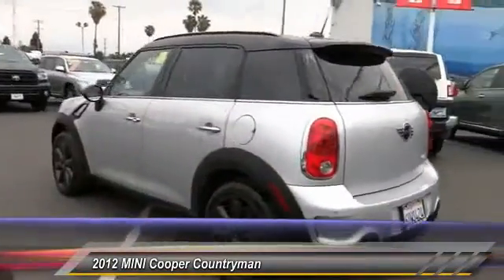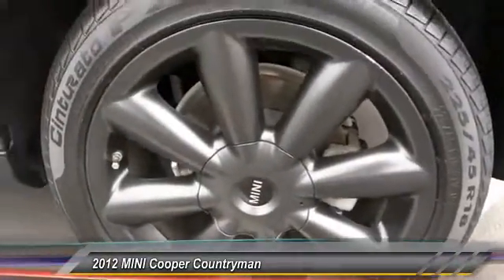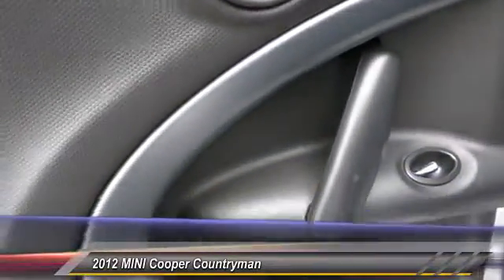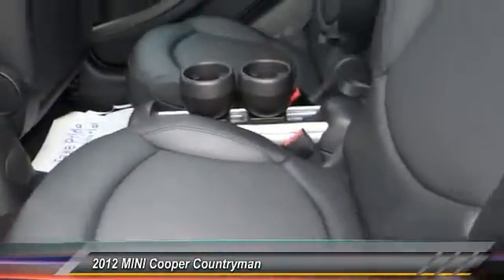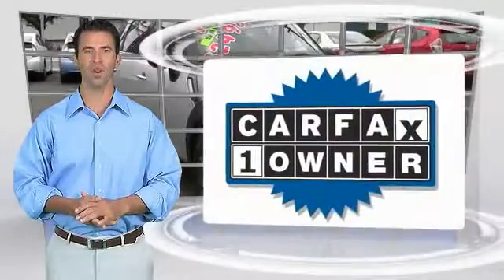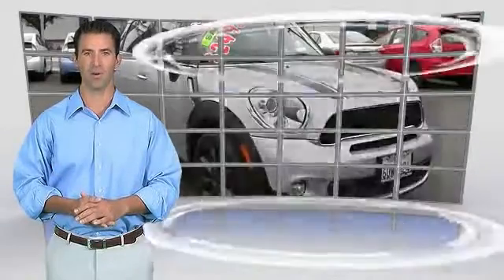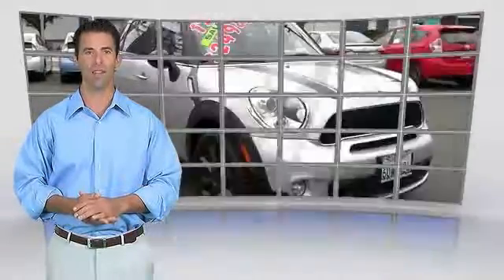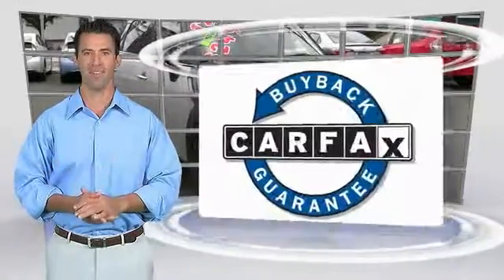2012 MINI Cooper Countryman Marina del Rey, Los Angeles, Santa Monica, Culver City, Venice, CA 11494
4636 LINCOLN BLVD.

MARINA DEL REY TOYOTA: PROUDLY SERVING MARINA DEL REY, LOS ANGELES, SANTA MONICA, CULVER CITY, VENICE, AND SURROUNDING SOUTHERN CALIFORNIA LOCATIONS. THIS SILVER 2012 MINI COOPER COUNTRYMAN IS EQUIPPED WITH A 1.6L OHC 16-valve I4 VVT twin-scroll turbocharged engine, AUTOMATIC TRANSMISSION, AND RECEIVES AN ESTIMATED 26 City/32 Hwy MPG. MARINA DEL REY, CA 90279. MARINA DEL REY, CA - LOS ANGELES, CA - SANTA MONICA, CA - CULVER CITY, CA - VENICE, CA STOCK #: 114946 | 2012 MINI Cooper Countryman FWD 4dr S